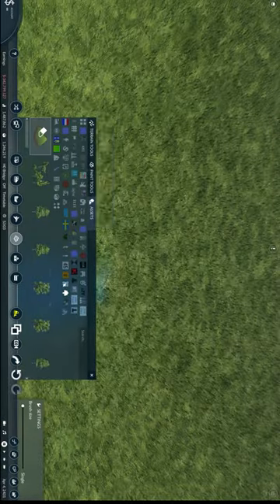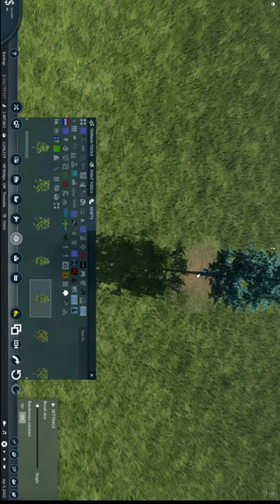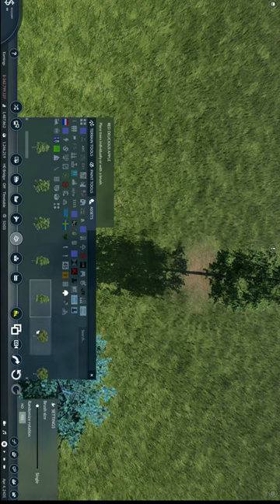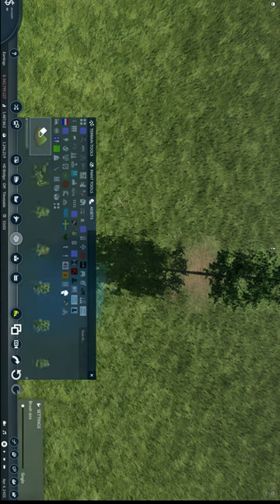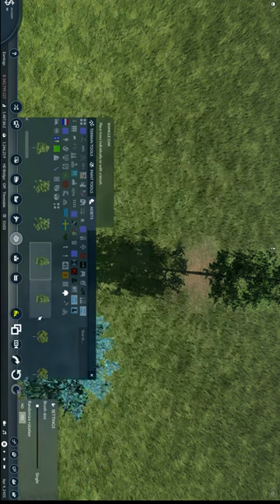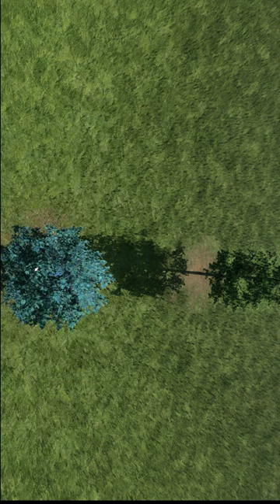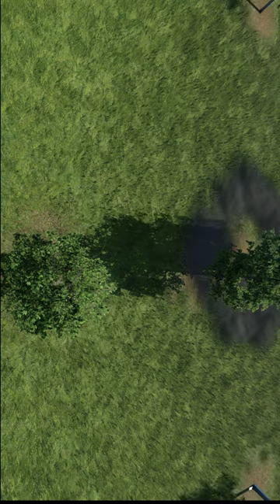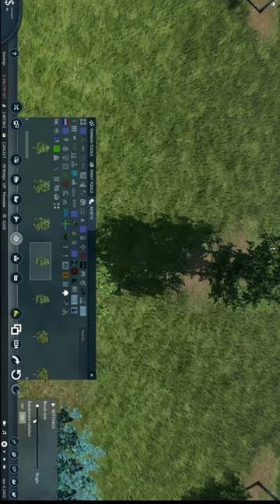Transport Fever 2 tips and tricks for placing Assets!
ᴡʜᴀᴛ ɪꜰ ᴛʜᴇʀᴇ ᴡᴀꜱ ᴀ ʙᴇᴛᴛᴇʀ ᴡᴀʏ ᴛᴏ ᴘʟᴀᴄᴇ ʏᴏᴜʀ ᴀꜱꜱᴇᴛꜱ ɪɴ ᴛʀᴀɴꜱᴘᴏʀᴛꜰᴇᴠᴇʀ2?

ᴏɴᴇ ᴏꜰ ᴛʜᴇ ʀᴇᴘʀᴇꜱᴇɴᴛᴀᴛɪᴠᴇꜱ ꜰʀᴏᴍ ᴅᴇ ɪꜱʟᴀɴᴅ ʙʀᴇᴀᴋꜱ ᴅᴏᴡɴ ᴀ ᴄʀᴜᴄɪᴀʟ ᴛɪᴘ ɪɴ ᴀꜱꜱᴇᴛ ᴘʟᴀᴄᴇᴍᴇɴᴛ ᴡɪᴛʜɪɴ ᴛʀᴀɴꜱᴘᴏʀᴛ ꜰᴇᴠᴇʀ 2. ꜱᴛᴏᴘ ɢᴇᴛᴛɪɴɢ ꜱᴛʀᴇꜱꜱᴇᴅ ᴏᴜᴛ ʙʏ ᴀᴄᴄɪᴅᴇɴᴛʟʏ ᴘʀᴇꜱꜱɪɴɢ ᴛʜᴇ ᴜɪ ʙᴜᴛᴛᴏɴꜱ ᴡʜɪʟᴇ ᴛʀʏɪɴɢ ᴛᴏ ɢᴇᴛ ᴛʜᴀᴛ ꜱᴡᴇᴇᴛ ꜱᴘᴏᴛ ɪɴ ʏᴏᴜʀ ᴠɪʀᴛᴜᴀʟ ᴡᴏʀʟᴅ!